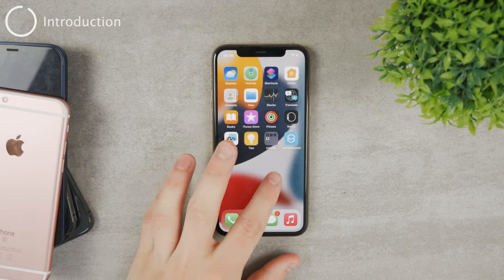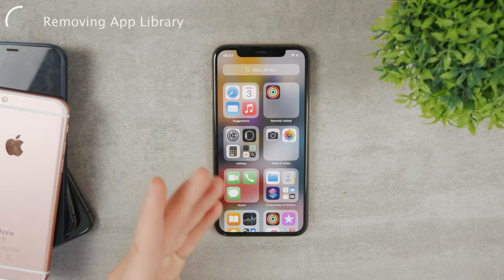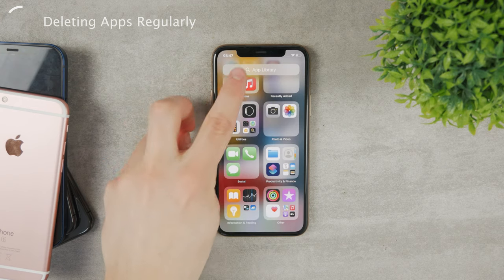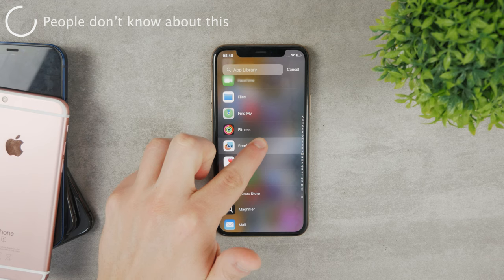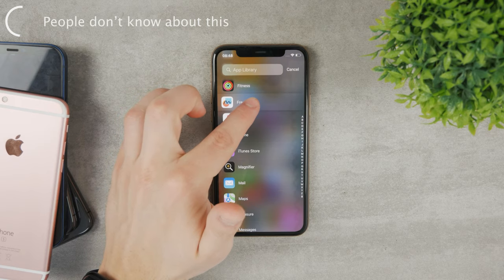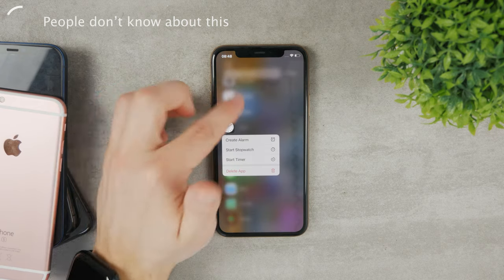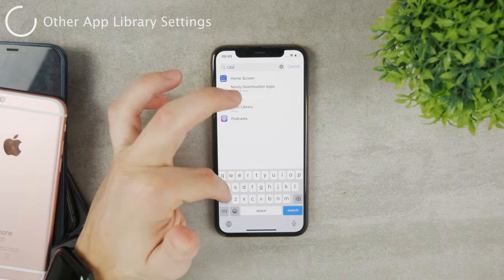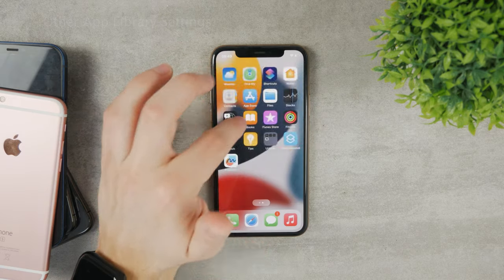How to Delete App Library Apps (2023)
The App library may be a nice feature but there are some things you may not be aware of and some settings and might not know how to use. So in this tutorial, I'll be showing you exactly those things.

Timestamps:
0:00 Deleting Apps from App Library
0:10 Removing App Library
0:28 Deleting Apps Regularly
0:53 People don't know about this
2:15 Other App Library Settings
2:47 Conclusion